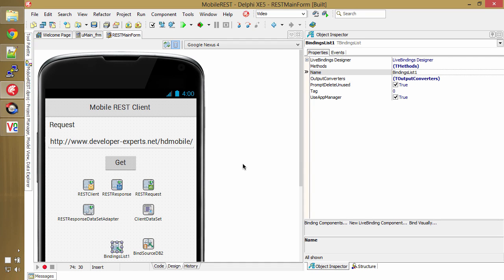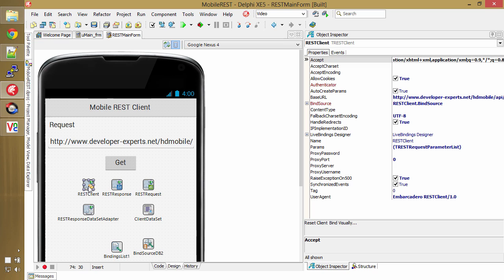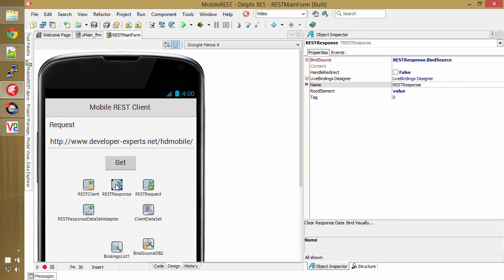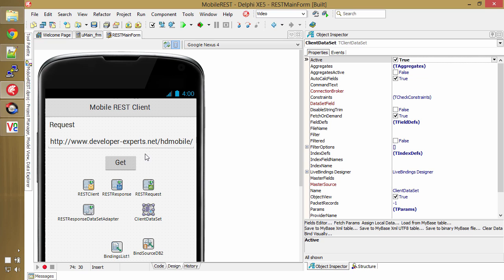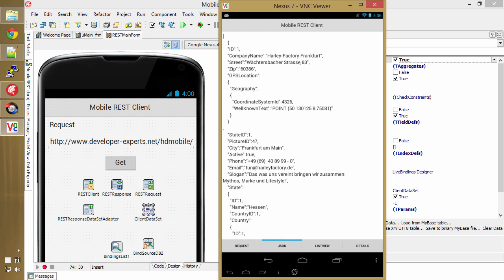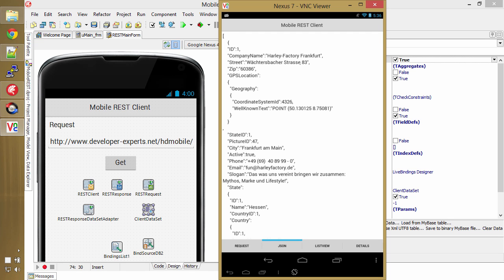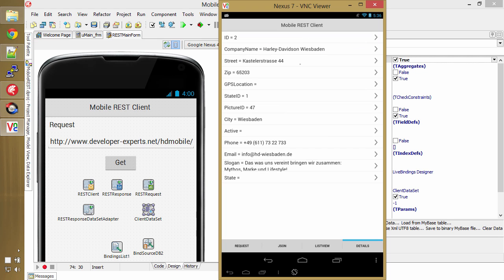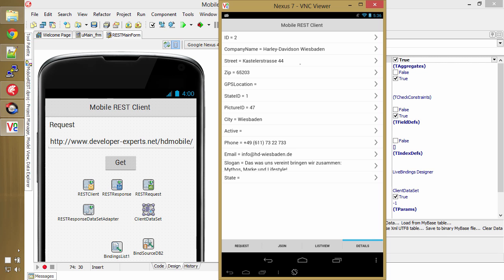Delphi XE5 Mobile REST Client Demo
Short demo of the new TRESTClient on a mobile Android application with Delphi XE5. It consumes a JSON REST service and uses the TRESTResponseDataSetAdapter to adapt it into a TClientDataSet. The TRESTClient components are new in Delphi XE5 and work everywhere Delphi does: Windows, Mac OS X, iOS and Android.